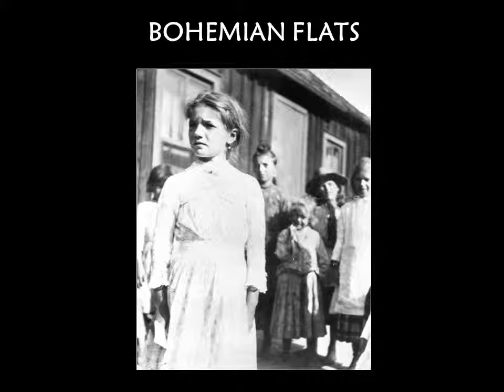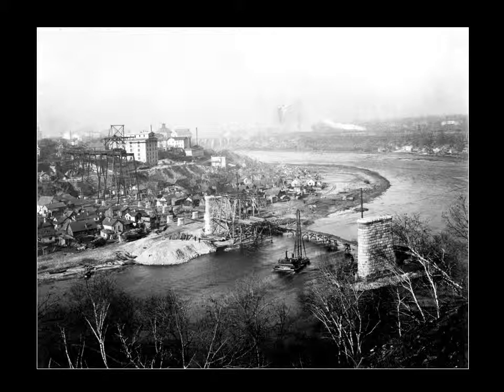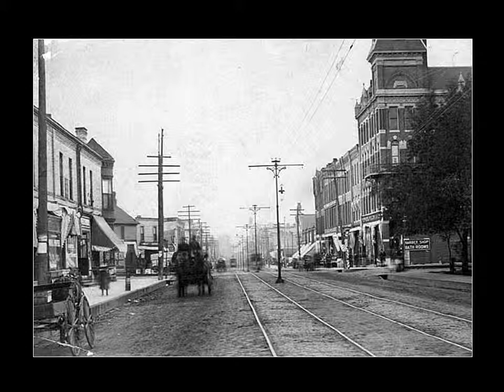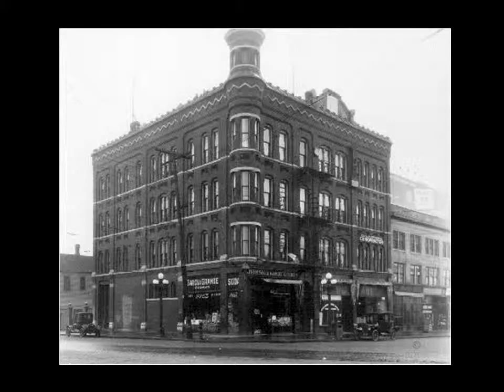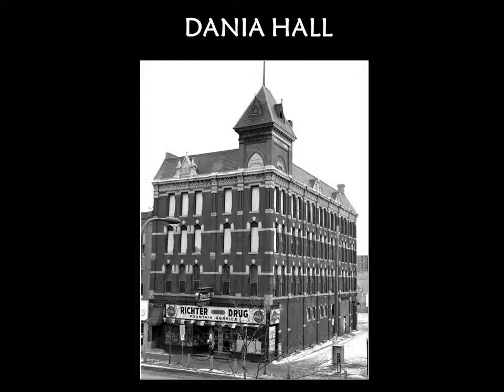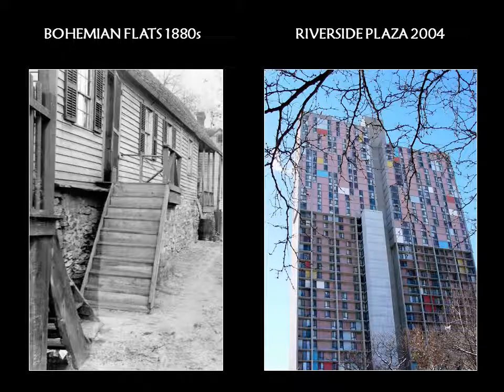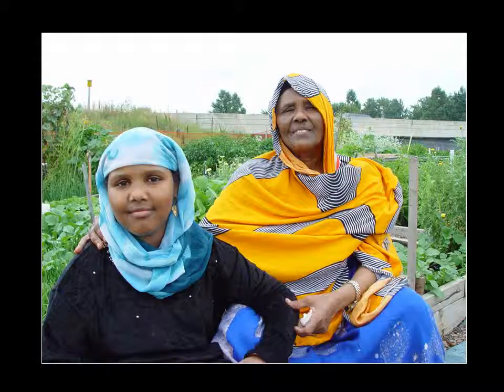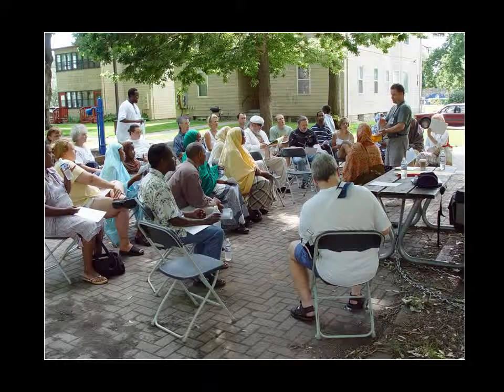CDC History Immigration through the ages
A brief history of immigration to the Cedar Riverside neighborhood of Minneapolis and the role of the West Bank Community Development Corporation, nonprofit organization in the neighborhood.